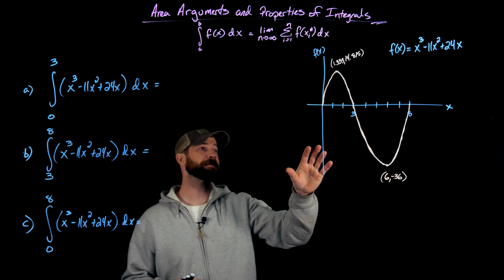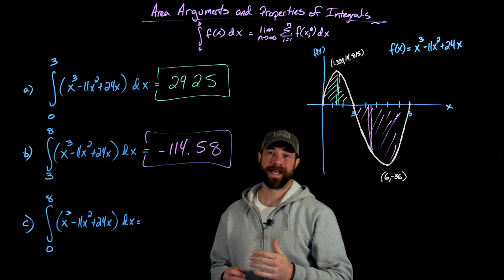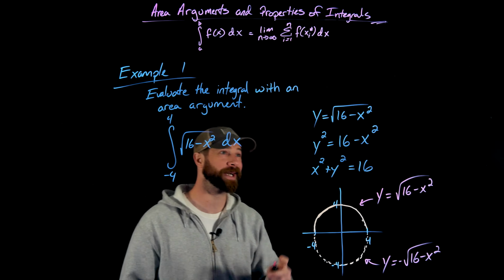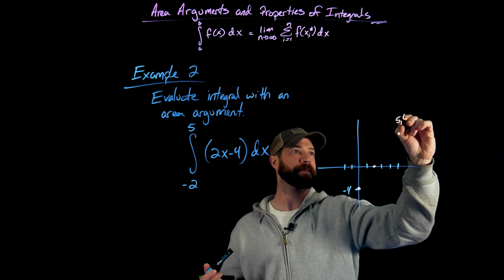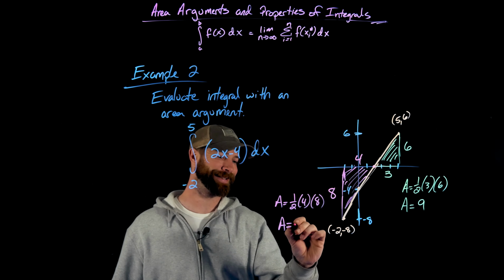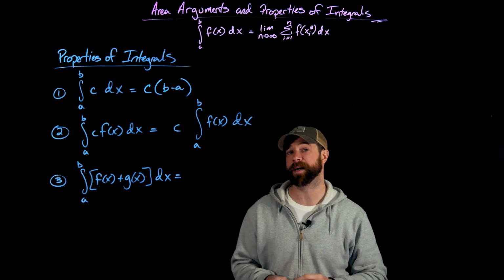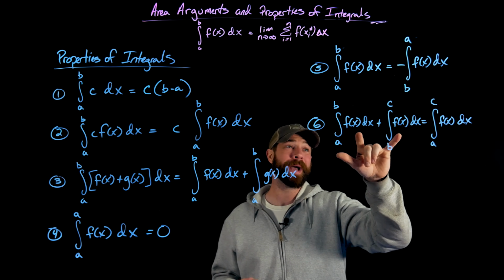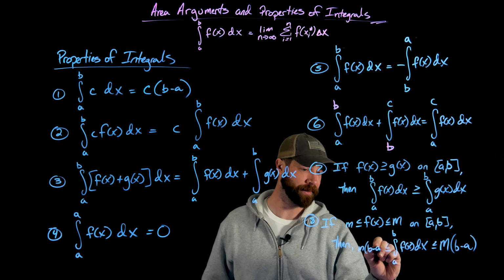Area Arguments and Properties of Integrals